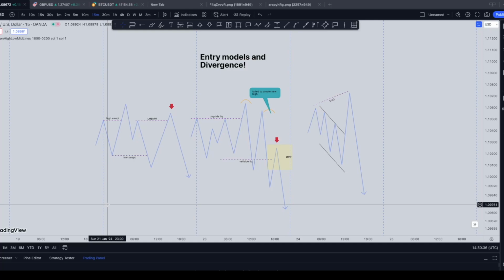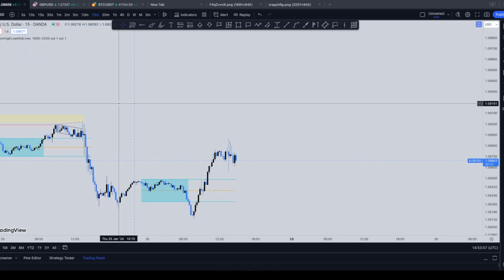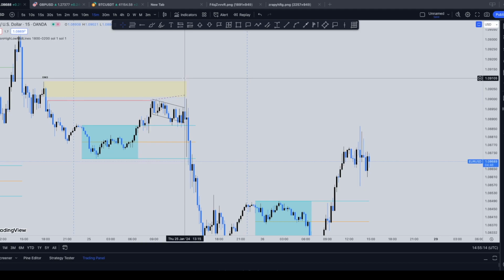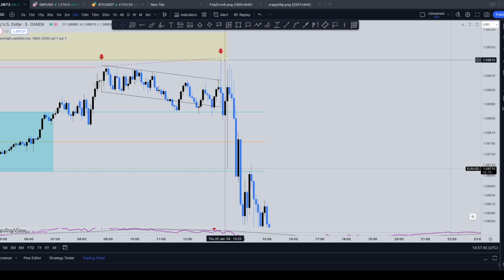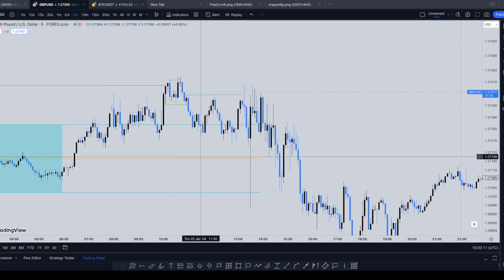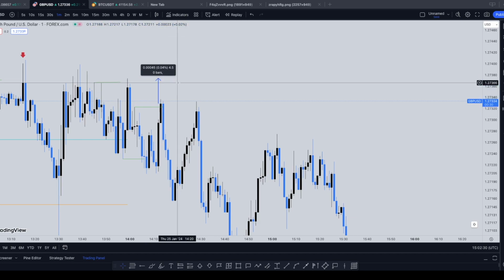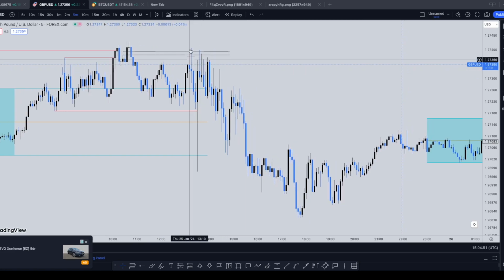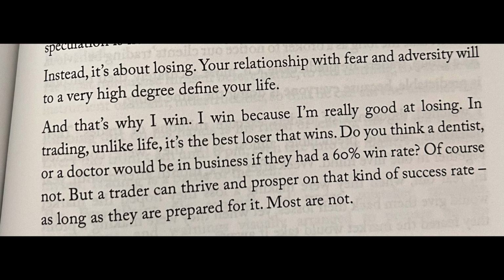Entry models than can make YOU $10,000 a trade!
@YOURFINALPIECETRADING - Bringing you an insight how to build an entry model and how to utilise this within your own trading!

Insta: @Humraj.singh.official (beware of fake accounts)